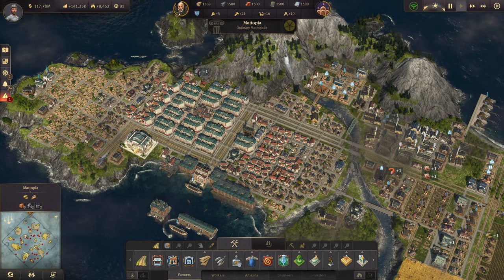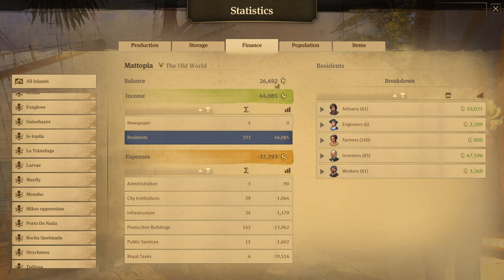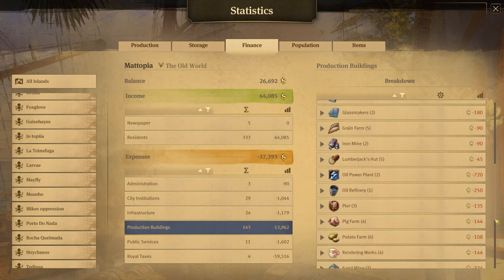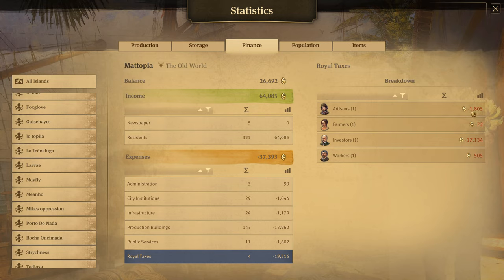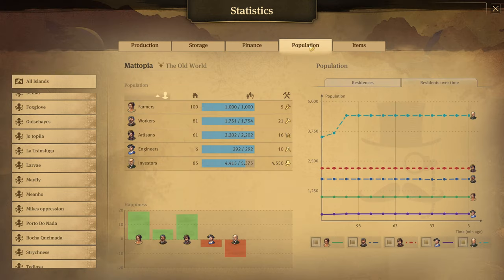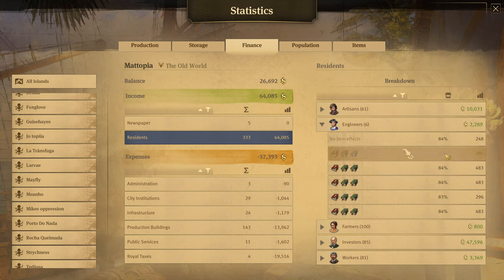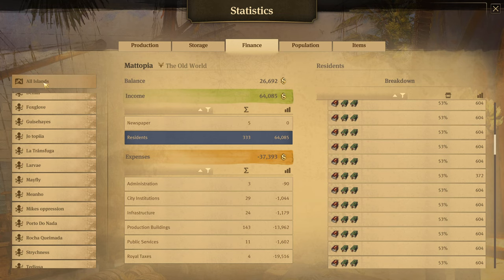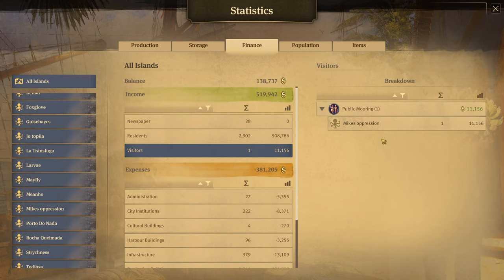Anno 1800 Guide Basics of the Finance Tab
In this video I will go over the basics of using the Finance tab in the statistics page.

I will highlight how you can see a basic overview of your income and expenditures and final a more detailed breakdown in the finance tab. See how you can see individual islands breakdowns and by population tiers, check which houses are making you money and see which ones are receiving buffs and if they are missing sources of income reducing their efficiency and jump directly to the house.

I will give a very brief explanation of royal taxes ( A more details breakdown on this to come soon).